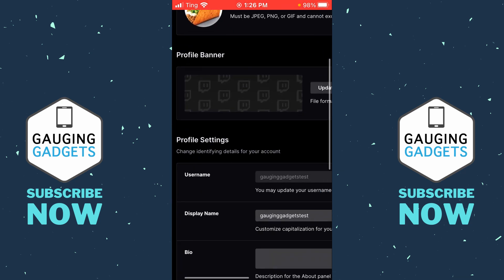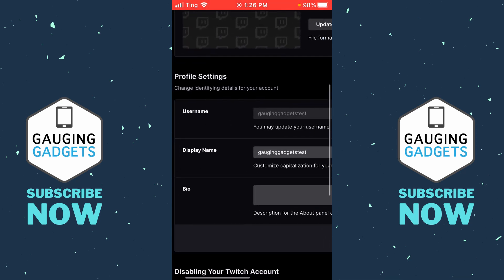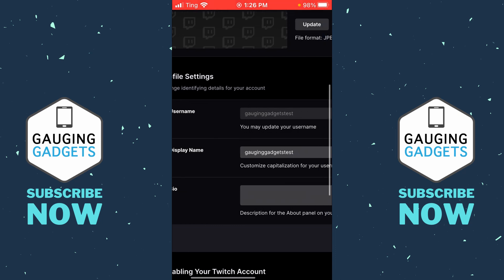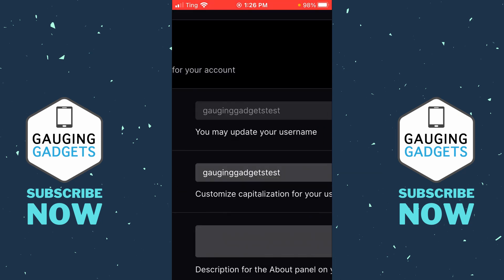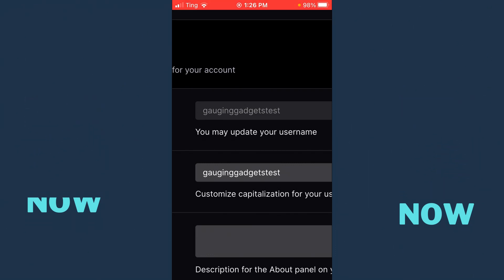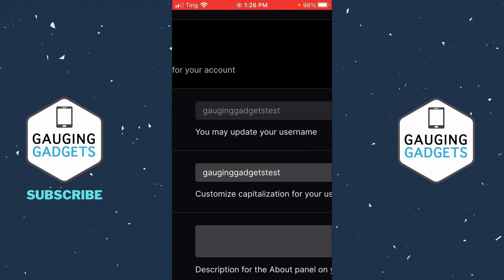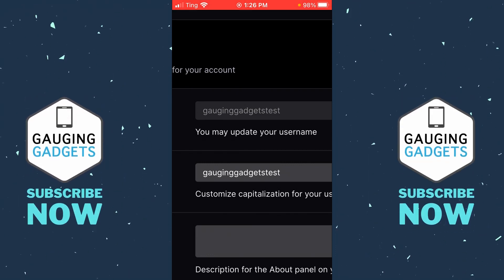How to Change Your Twitch Username on Mobile - iPhone & Android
How to change your twitch username on mobile. In this tutorial, I show you how to change your username on Twitch from your phone. Your Twitch username is useful for creating a Twitch brand and making your Twitch channel URL link. Your Twitch username is really easy to modify on your iPhone or Android phone and can be changed in less than a minute.

Follow the steps below to change your Twitch username on mobile:
1. in the browser on your iPhone or Android phone and login to your account.
2. In the top right of Twitch, select your profile image to open the menu.
3. In the Twitch menu select Settings
4. Once in the Twitch settings, find the Username field under Profile Settings and select the edit icon to the right of your Twitch username.
5. Once the 'Change your username' page opens, enter your desired new Twitch username.
6. Once you have entered an available username, select Update.
7. You have now changed your Twitch Username.